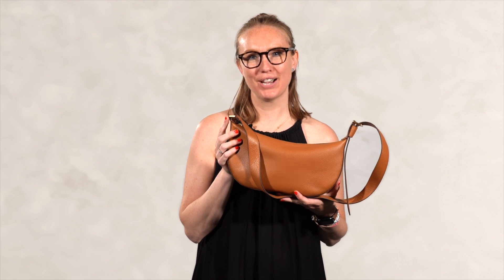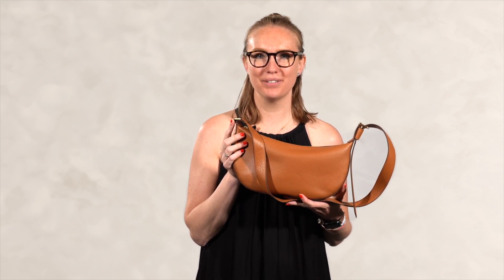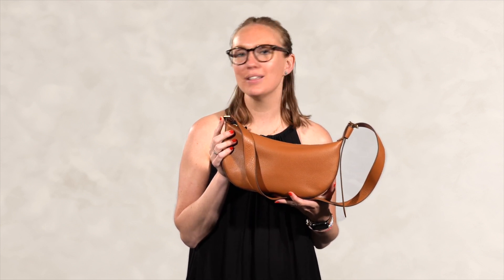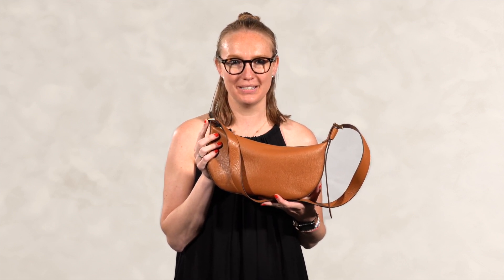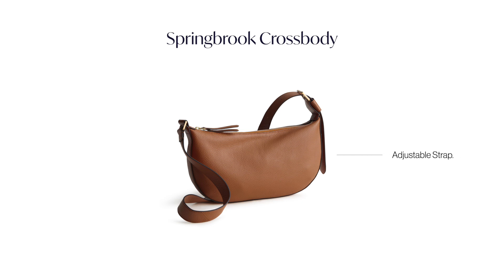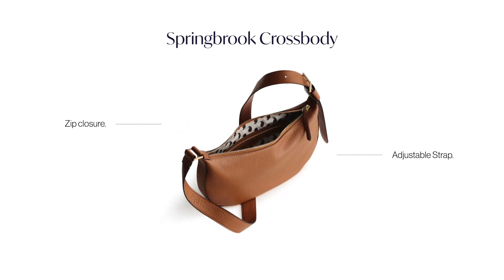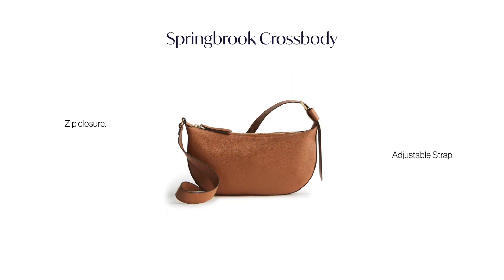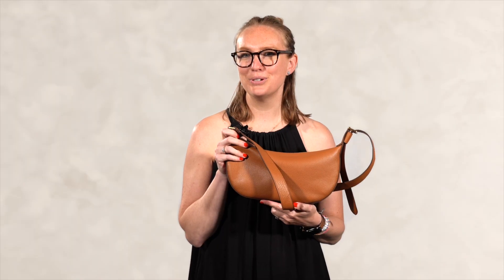Meet the New Springbrook Sling Crossbody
Introducing our Springbrook Sling Crossbody, the peak of effortless style and practicality. Crafted with versatility in mind, this sleek and functional bag offers the perfect blend of fashion-forward design and hands-free convenience for your everyday adventures.

Experience the perfect blend of fashion and functionality with our Springbrook Sling Crossbody. Whether you're exploring the city streets, traveling the world, or simply running errands, this versatile bag keeps your essentials close at hand and your style on point.